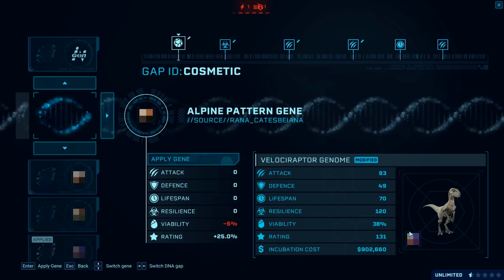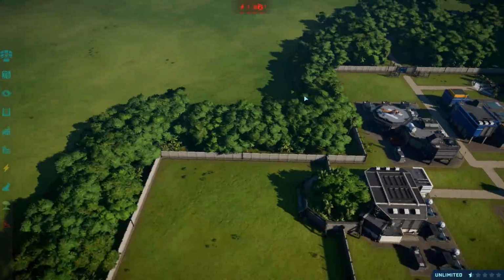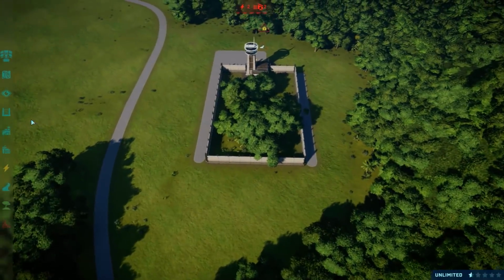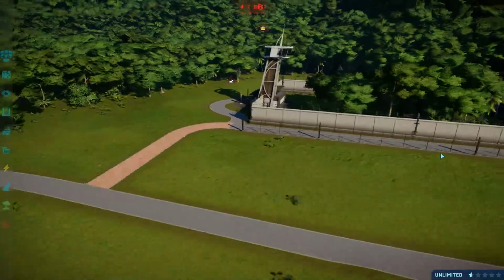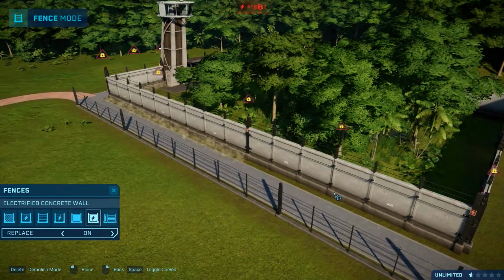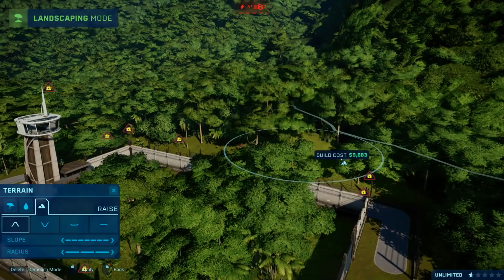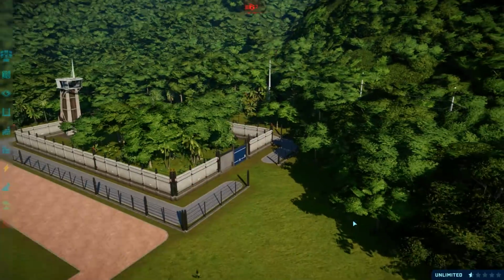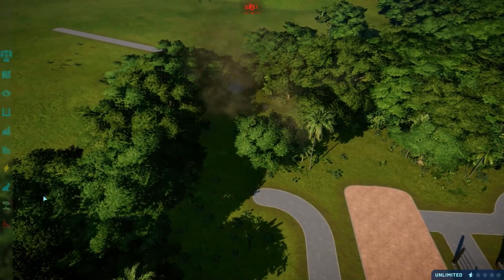THE RAPTOR HATCHERY! | Jurassic Park 1993 Rebuilt (Jurassic World: Evolution)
Our second big challenge for Jurassic World: Evolution is to try and recreate the exhibits and the feel of the classic 1993 version of Jurassic Park with Evolution's limited resources. The Brachiosaurus paddock, the T.rex breakout, the vanishing Dilophosaurus and much more await!

For Adventure!